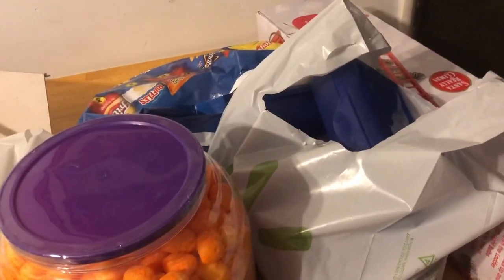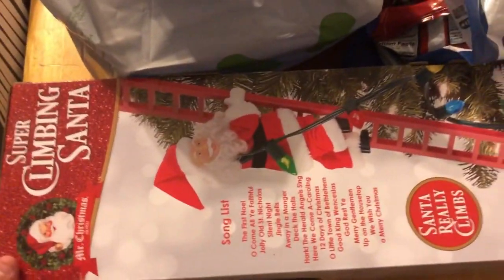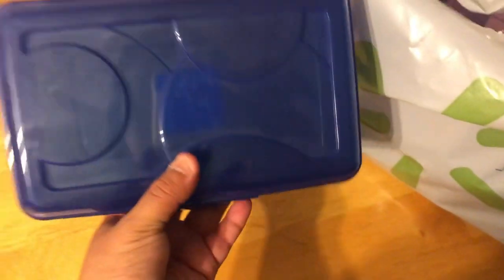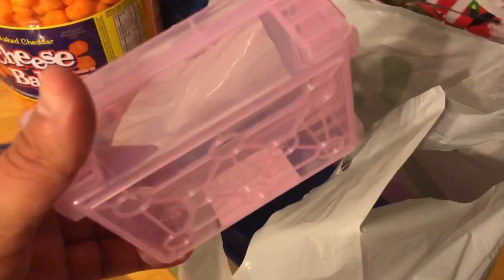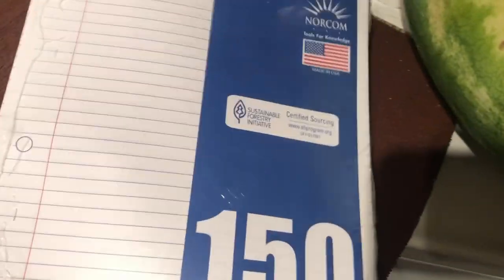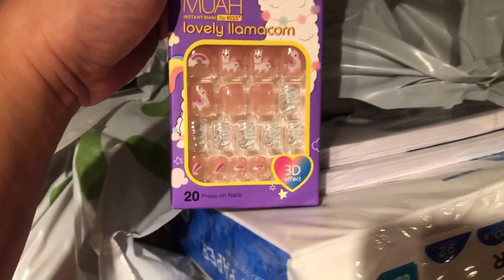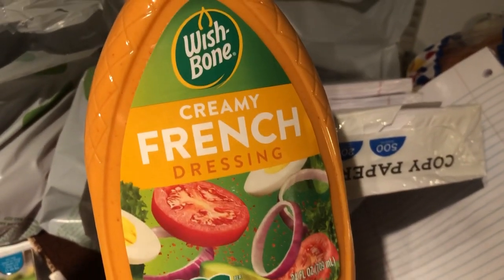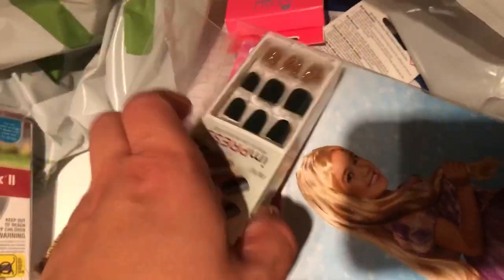⭐️ WALMART HAUL CLEARANCE ITEMS ⭐️October 6, 2020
Hi went to Walmart and found some items on clearance some for .10 cents